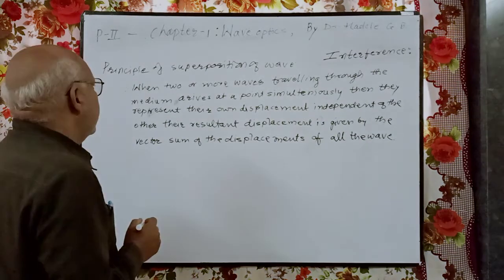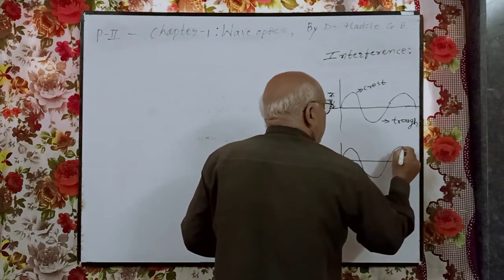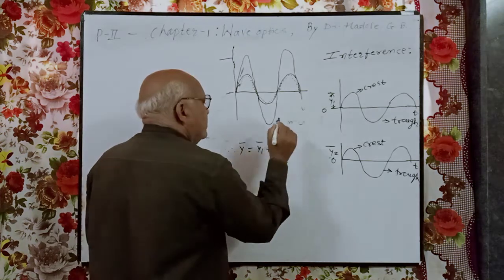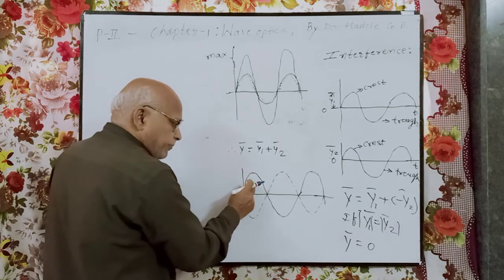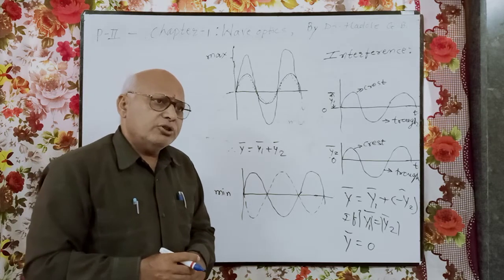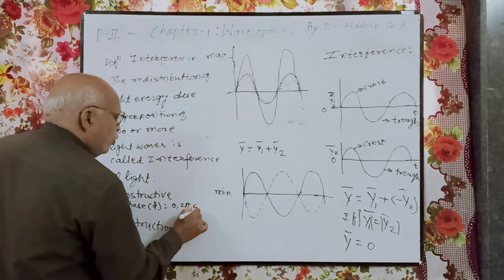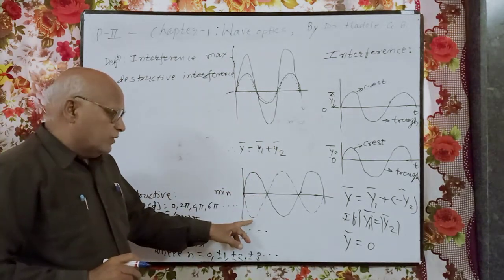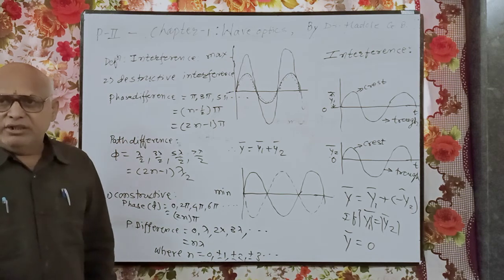Chapter -1 Wave Optics (P-ll)- by Dr.G.B.Hadole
Principal of superposition of wave